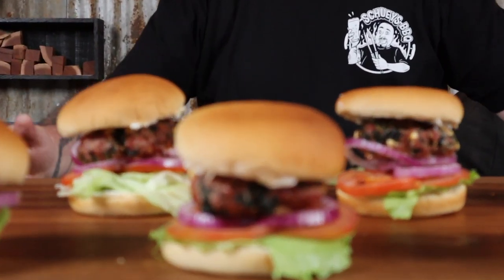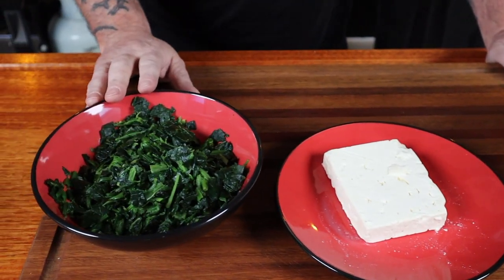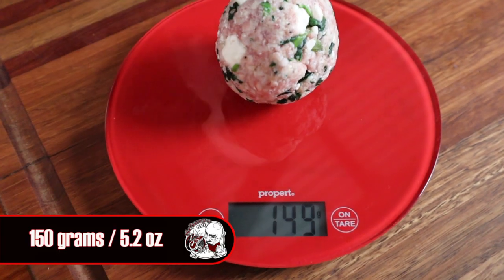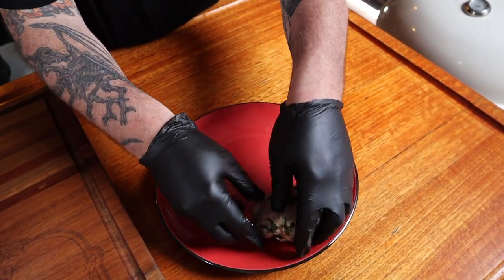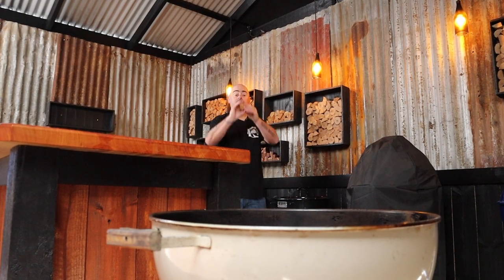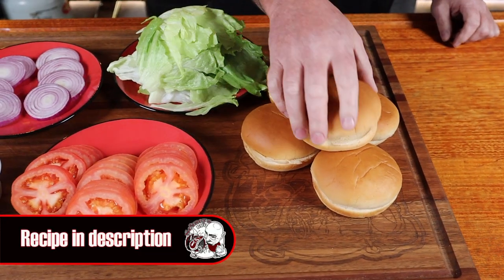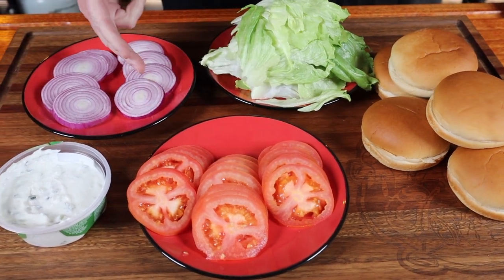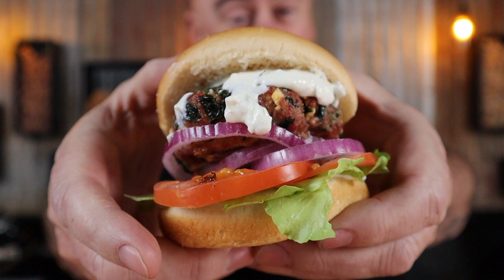Easy Lamb Kebab Burger Recipe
This is my kebab burger recipe. You know when you are coming home from a late night out, maybe one or two many lemonades under your belt and you need a feed. There is always a kebab van parked at the perfect spot, just for you.

Well, as we all know kebabs have a top and a bottom whole and when slightly sideways it is hard to keep the contents all in, so I figured let's make it a burger instead. On second thoughts, no matter how this is served to someone coming home at 2am, it will still be messy but it will be a tasty mess.

Smoked lamb burgers with fetta cheese, spinach, lettuce, tomato, onion and tzatziki sauce all held together in a bun. Let’s get into it.

Ingredients:
1kg of Lamb mince
200 grams of Fetta cheese
250 grams of frozen and chopped Spinach (thawed)
1 tablespoon of Lemon pepper
2 x teaspoons of salt
6 x potato buns
Iceberg Lettuce
3 x tomatoes (sliced)
2 x red onions (sliced)
Tzatziki sauce

Items Used:
57cm Weber Kettle
1 x charcoal basket

Feeds: 6

Cuisine: Australian